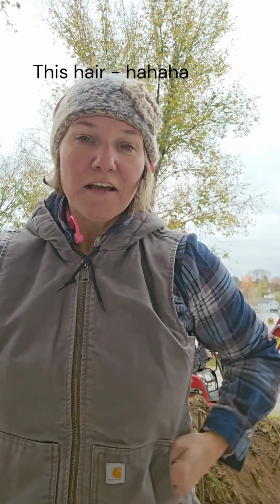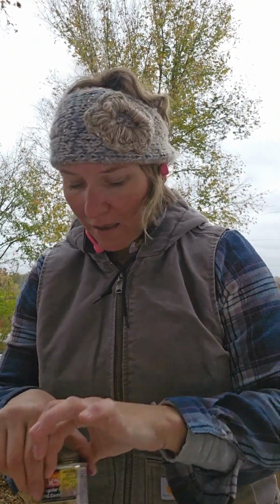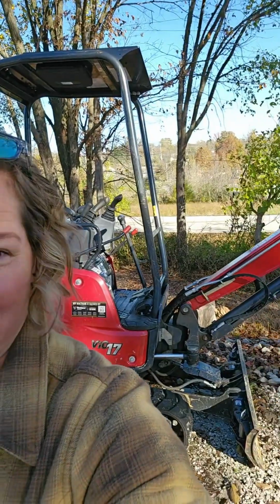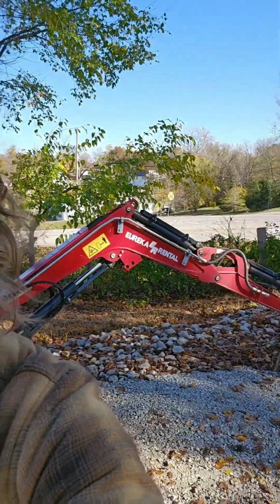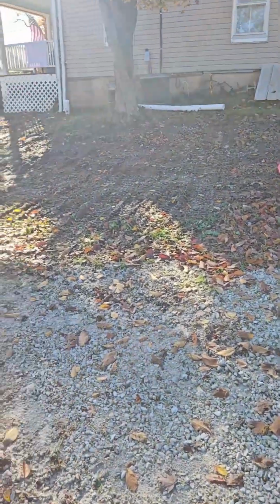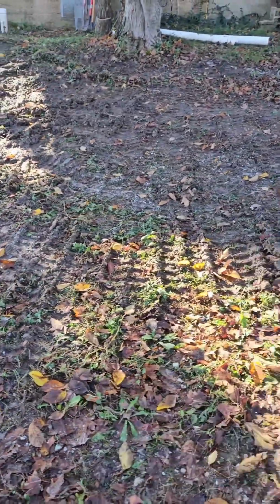Septic Pipe replacement...It's literally the "-ish" part of my channel!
Garden-ish is a hodgepodge of things that happen around my garden (Zone 6), home and life! Sometimes it's just me on video, but I couldn't do it without the love and support of my nearest and dearest!
Make sure you do what you LOVE somewhere in your days!

This vlog contains:
Welp...I knew it was going to happen, just not this soon. This is where I    shoot myself in the foot by short-cutting and should have done it all at once last year. But hey, sometimes you have to do things in steps, especially when they aren't in your everyday bag of tricks! Things went pretty smooth considering it rained all weekend. Poor Nick was a soggy, cold mess on Sunday wrapping up what I started. We got it done and water is flowing like it should be again!!

Enjoy and thanks for being here!!
Be Safe!!
Natalie

Comments? Questions? Ask in the comments section!! Please be nice and patient with me here - this isn't my only gig.